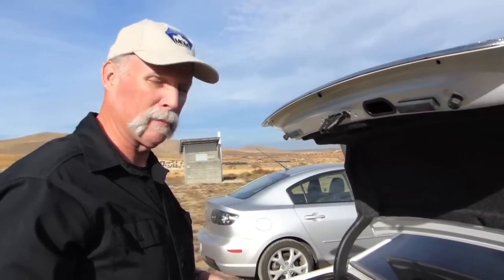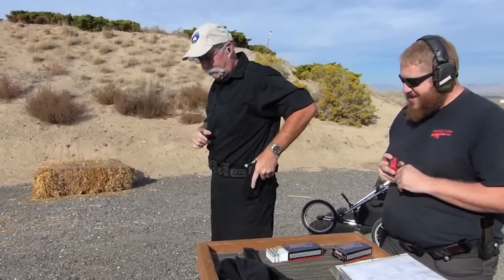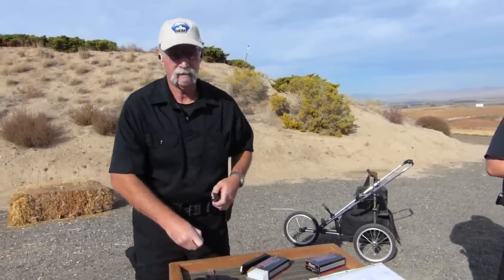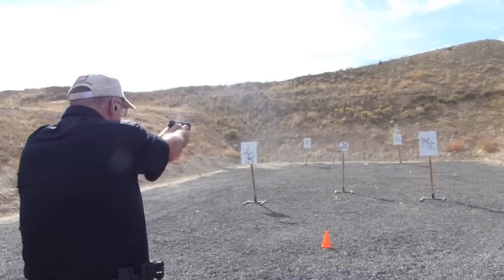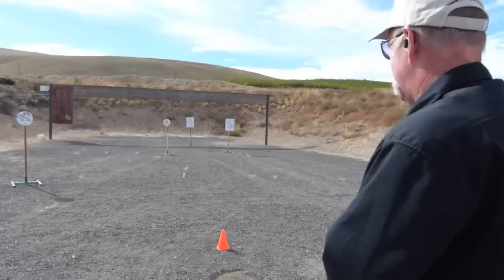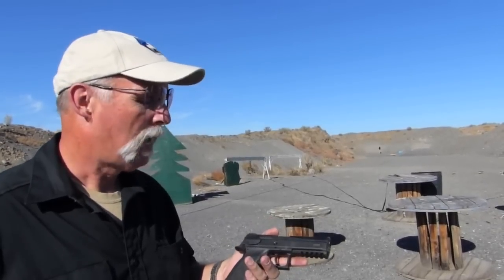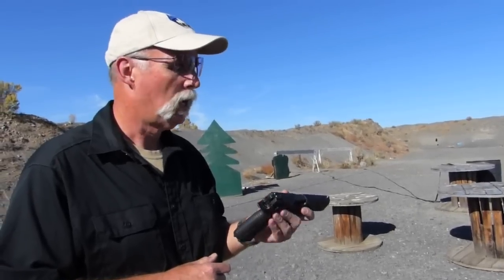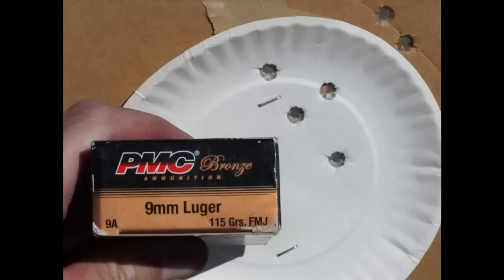Patrick E. Kelley Tests the CZ P09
Patrick E. Kelley takes a brand new CZ P09 out of the box gun to a shooting event for a "trial by fire."

According to Patrick, other than some lube and some dry firing, these CZ P09 guns are shot as built.